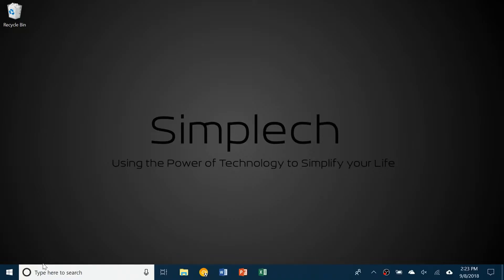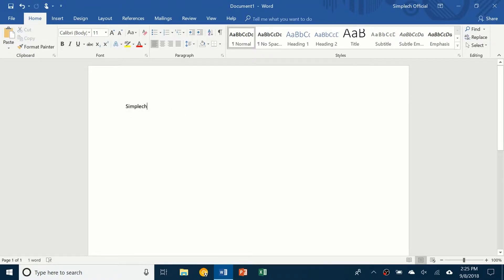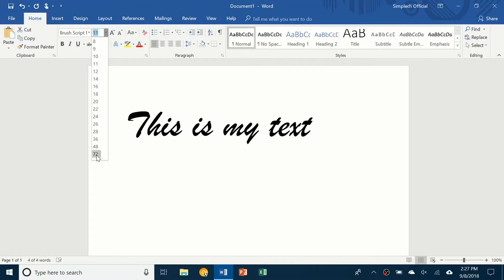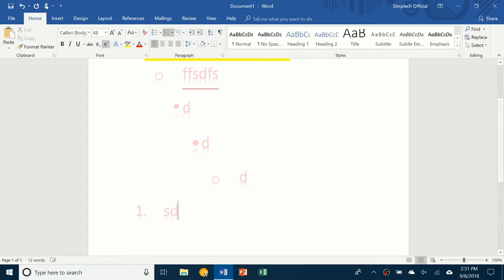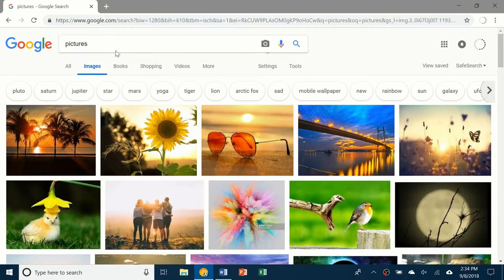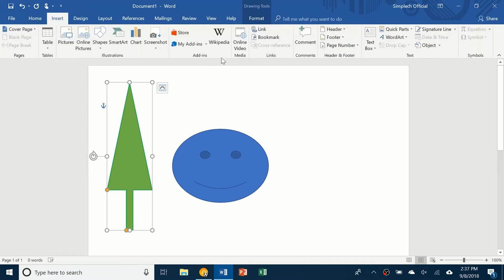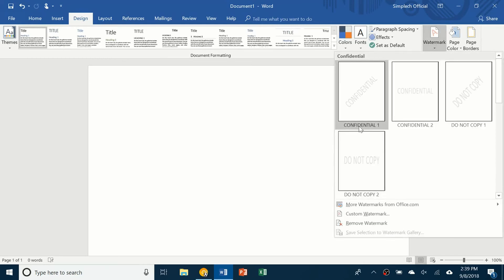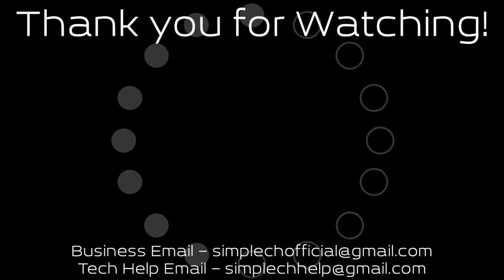Learn Microsoft Word in Under 15 Minutes! (Microsoft Word Basics)